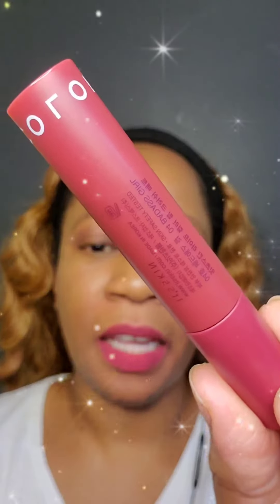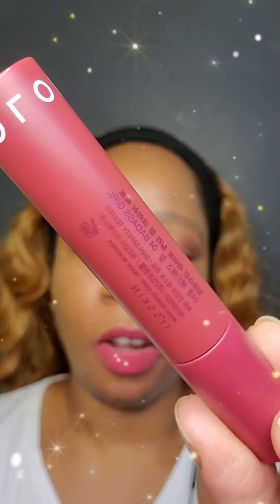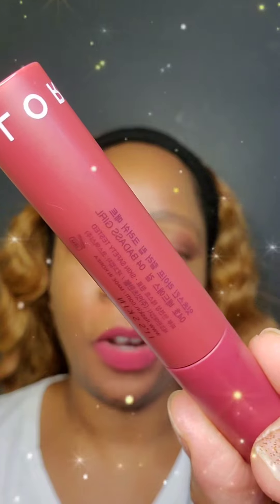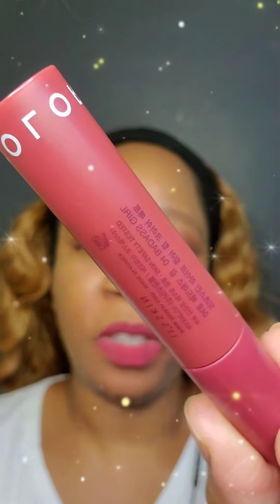Korean Brand: Lipstick Review: Bad*** Girl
🌸 Korean Brand Lipstick- Bad*** Girl Review 🌸

🌸 I enjoy Korean brand lipsticks and liptints because of how they feel on my lips and how they are made.

🌸 Please see clickable links below for more information regarding It's Skin brand lipsticks as this affiliated link helps me to earn a small commission that will support me in my lipstick journey.

It's Skin Lipsticks: ⤵️

1. It's Skin Colorable Drew Tint #04 (Stolen Pink)

2. It's Skin  Colorable Draw Tint #05 (Icing Coral)

3. It's Skin Colorable Draw Tint #09 (Big Red)

4. It's Skin Colorable Draw Tint #03 (Vivid Tangerine)

5. It's Skin  Colorable Drew Tint #06 (Last Mood)

@STYLE KOREAN

↪️ I can also be followed at: ⤵️